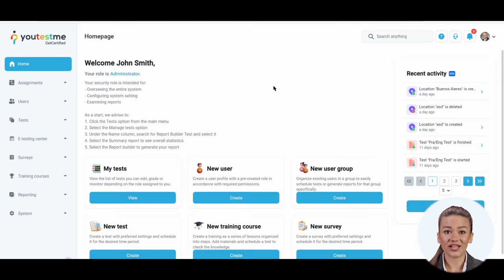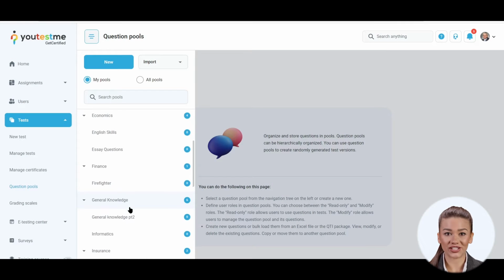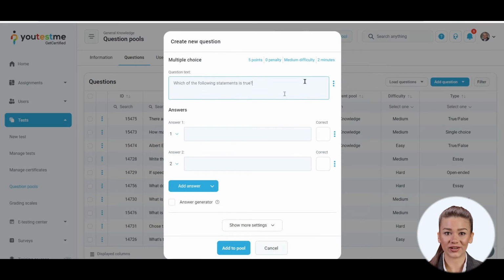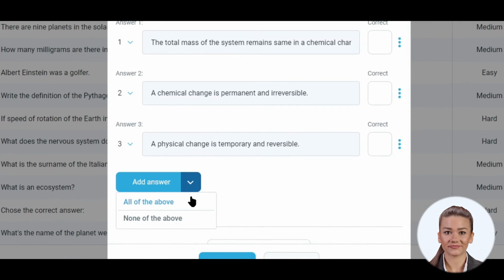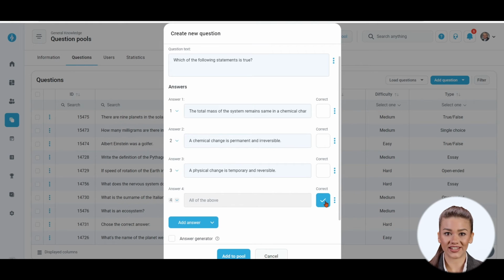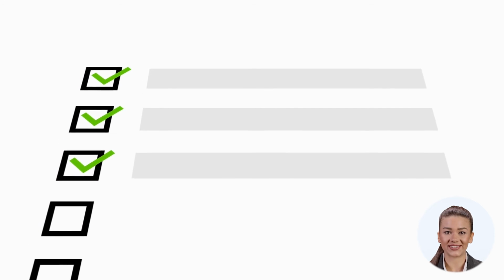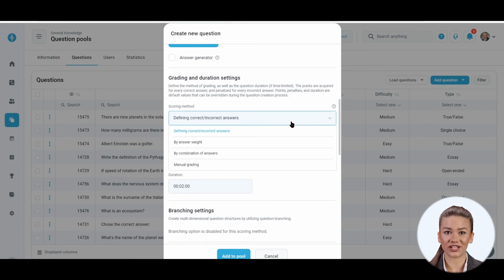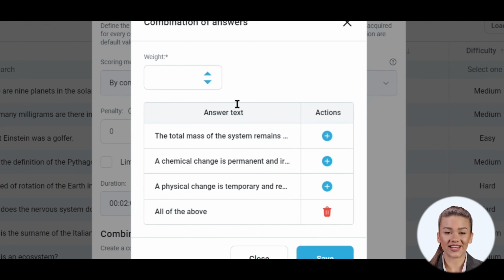YouTestMe GetCertified 11.0 - None and All of the Above Answers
This is an explanation for the common all or none of the above answers in tests. How to use them and why they are useful for test creation.